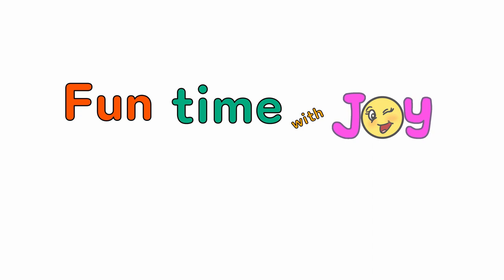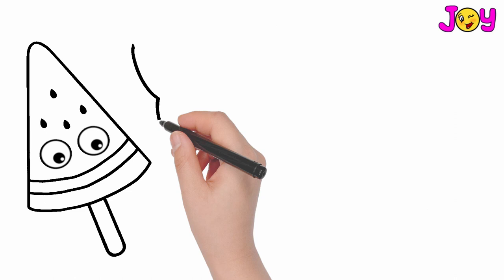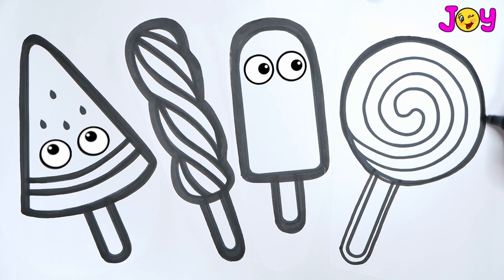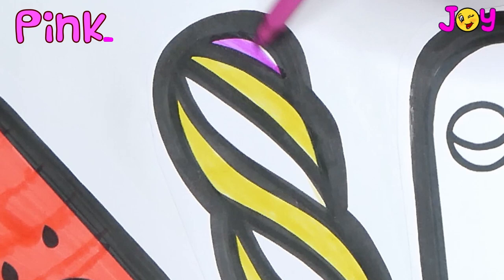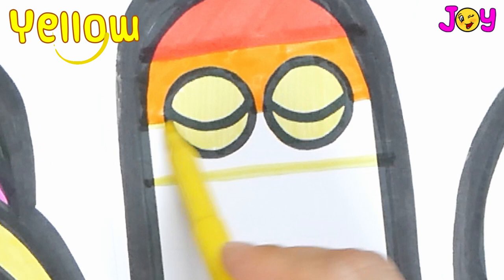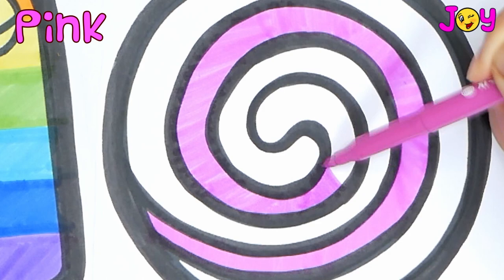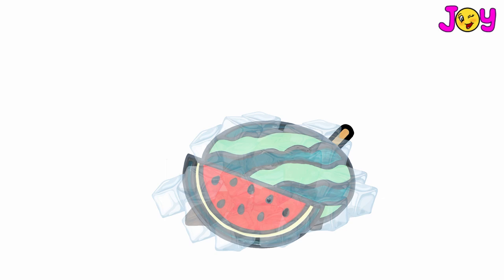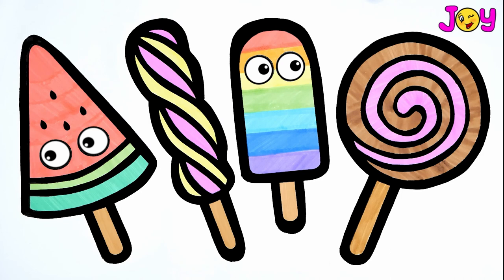How to Draw Popsicles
Let's draw four different types of popsicles!
We're going draw and color a watermelon popsicle, a twisted popsicle, a rainbow popsicle and a lollipop popsicle! Have fun with Joy!

At Fun Joyland, our goal is to help make learning a fun and enjoyable experience for kids by drawing, coloring and nursery rhymes.

Kids will laugh, sing, and play along with our videos, learning letters, numbers, animal sounds, colors, and much more.

We also make life easier for parents who want to keep their kids happily entertained, giving you the peace of mind that your children are receiving quality educational content.

Our videos also give you an opportunity to teach and play with your children as you both watch!

Music from

Classical Carnivale - Twin Musicom
Happy and Joyful Children - Free Music · [Free Copyright-safe Music]